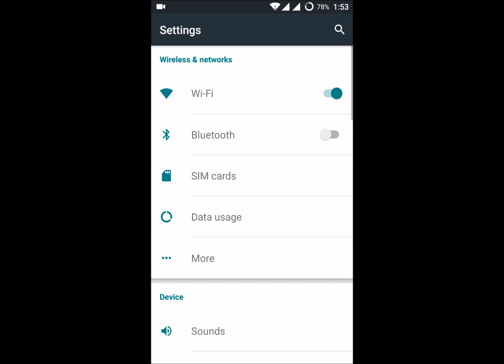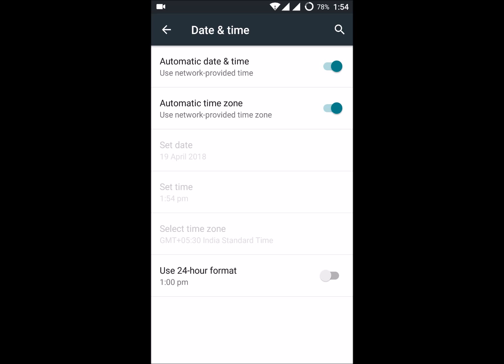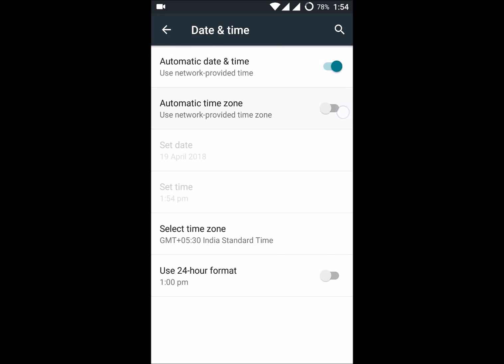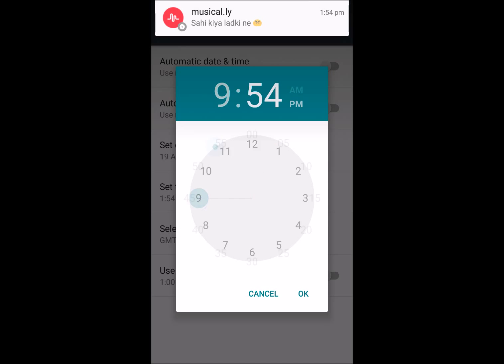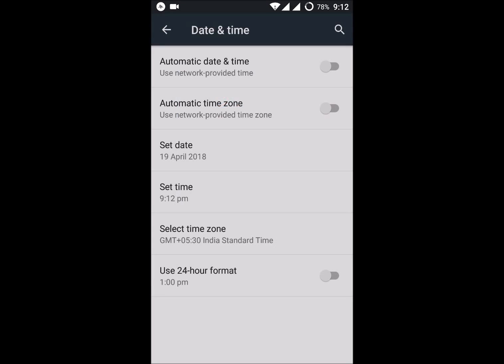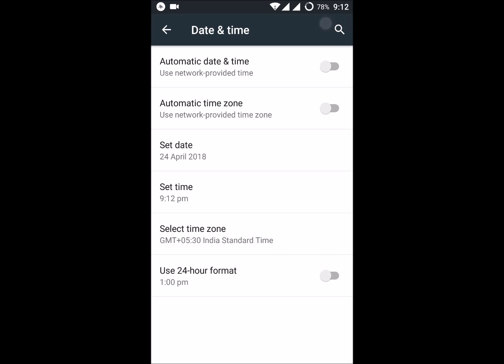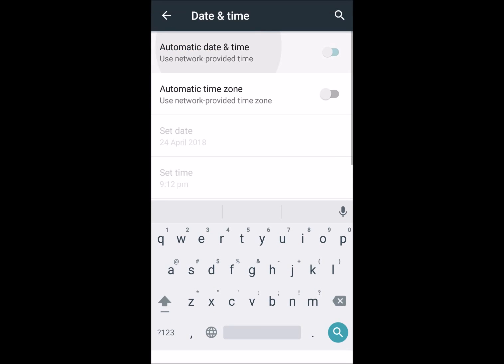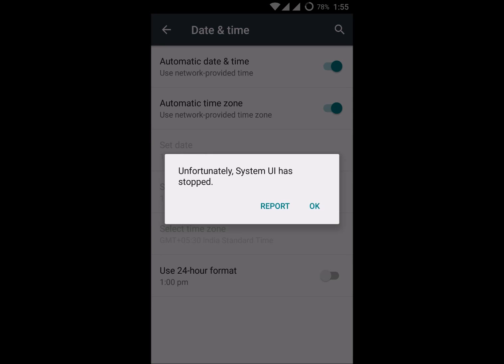How To Change Date & Time on Android Smartphone or Tablet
This is how we can change Date & Time on Android Smartphone  or Tablet,just need to click on date and time option in the android mobile settings and set the correct date and time.